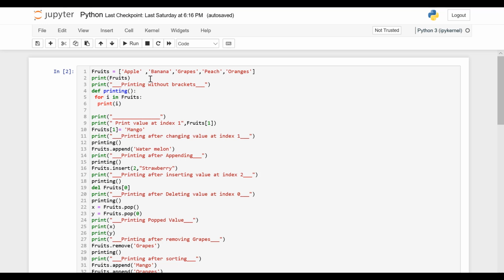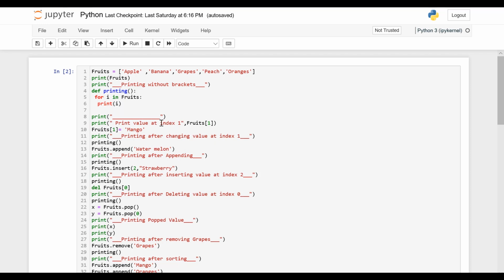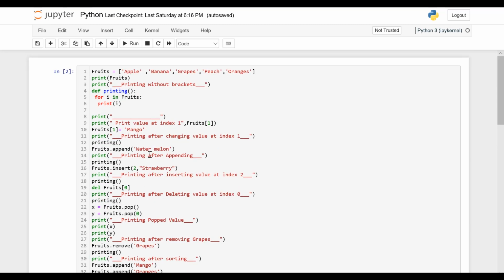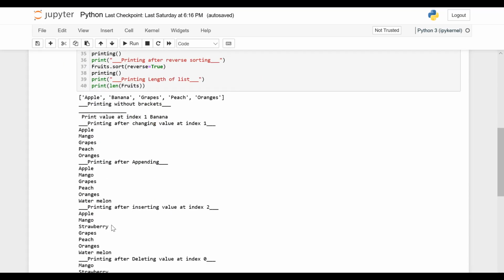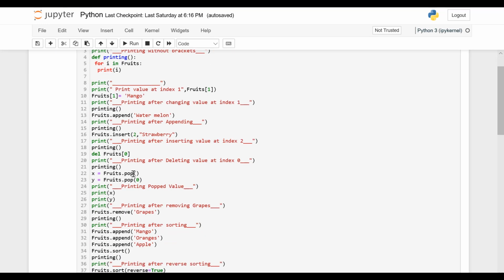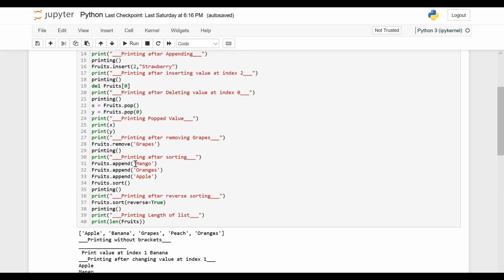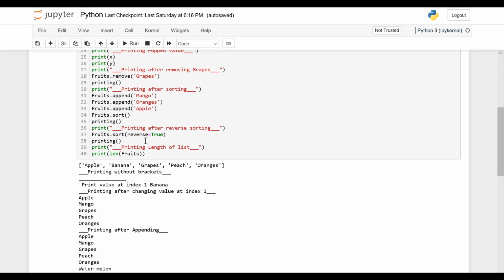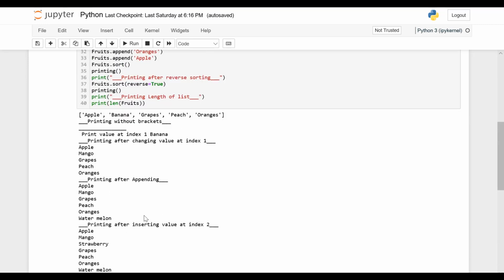Learn Lists in Python Language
Python is a versatile programming language, widely used for data analysis and more.
In this video, you'll learn all about lists in Python — one of the most important data structures for storing and managing collections of data.
If you're eager to learn Python, this video is perfect for you!